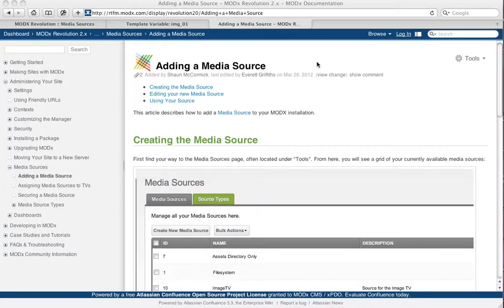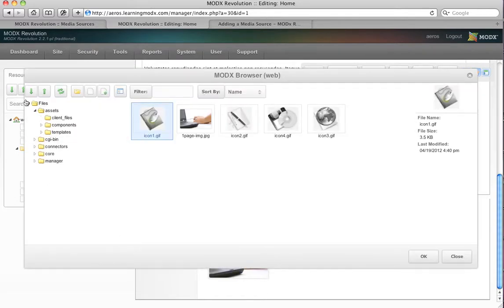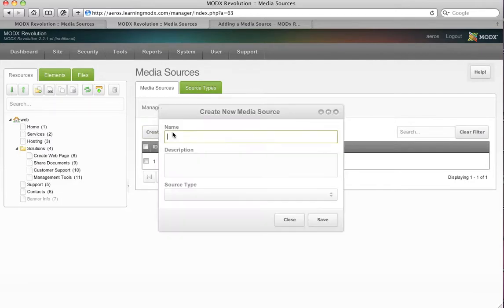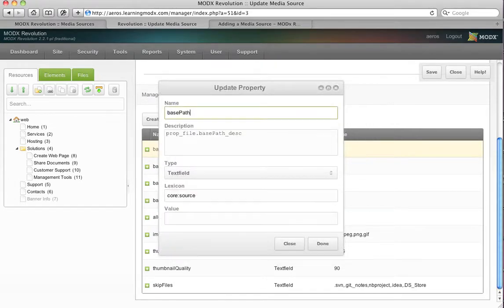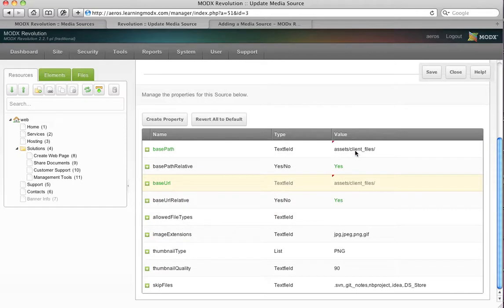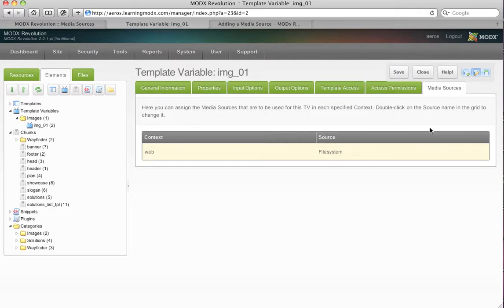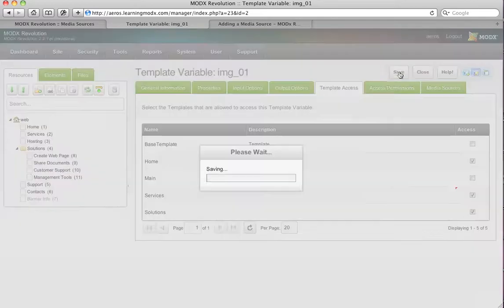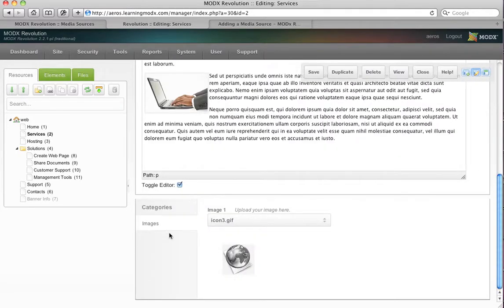MODx-Media_Sources.mov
MODx Media Sources: understanding the basics